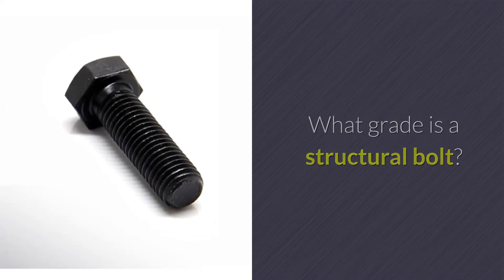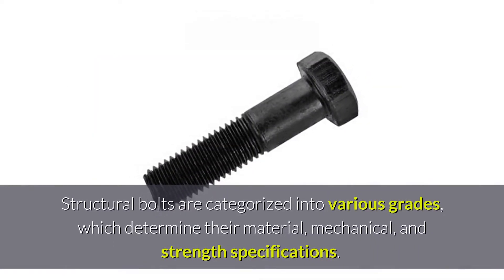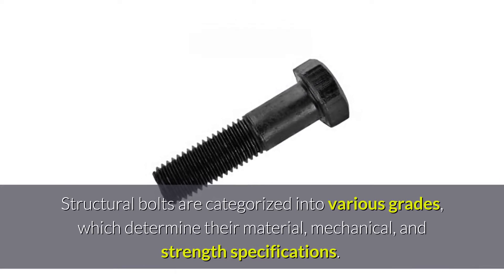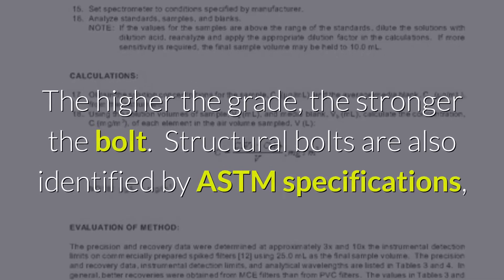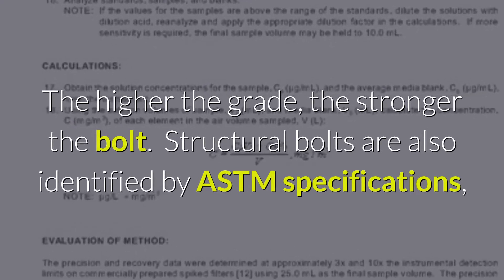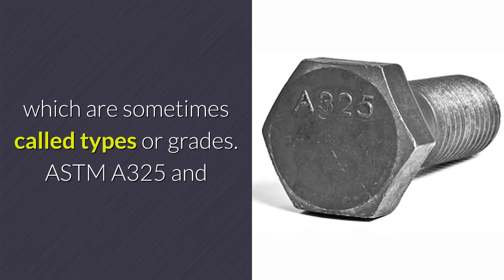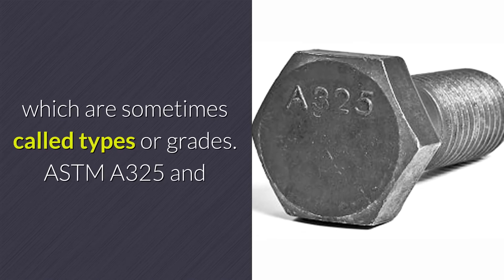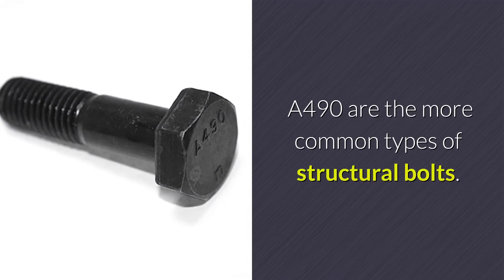What Grade Is A Structural Bolt